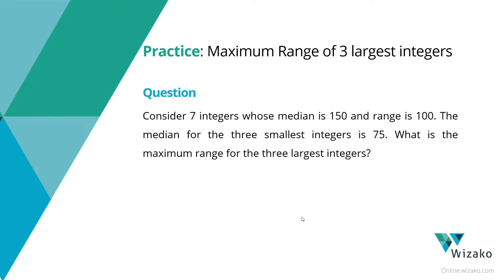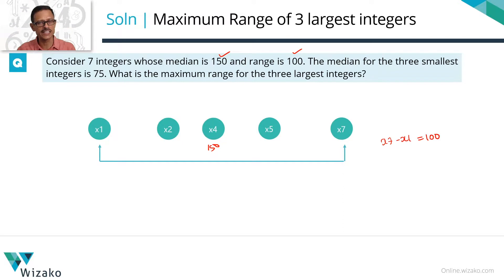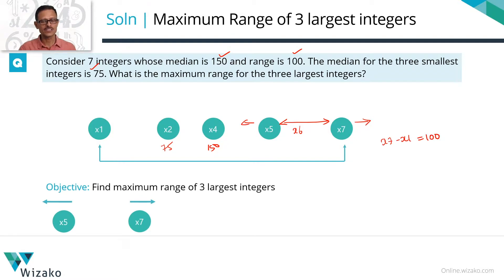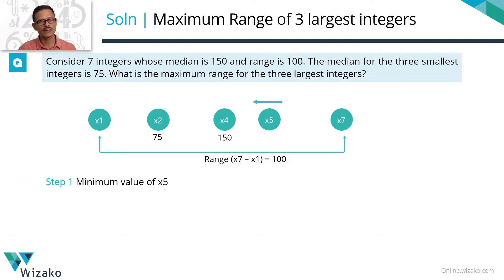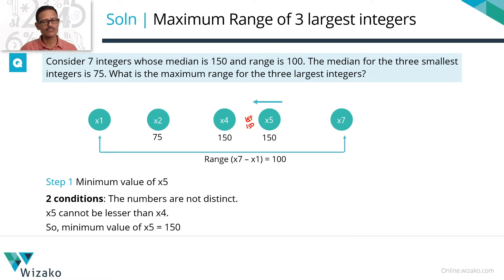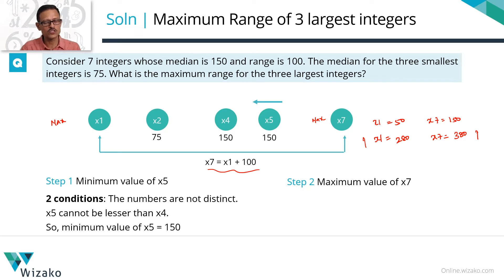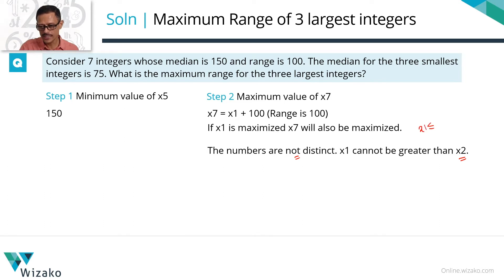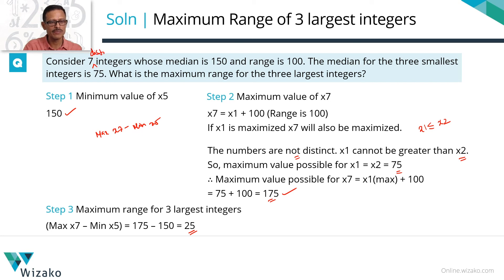GRE Preparation Online | GRE Quant | Statistics Practice #10 | Range | Range of 3 largest integers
GRE Online Course | GRE Maths Questions | GRE Statistics and Averages Practice Question  #10| Range | Range of 3 largest integers

Question:
Consider 7 integers whose median is 150 and range is 100. The median for the three smallest integers is 75. What is the maximum range for the three largest integers?